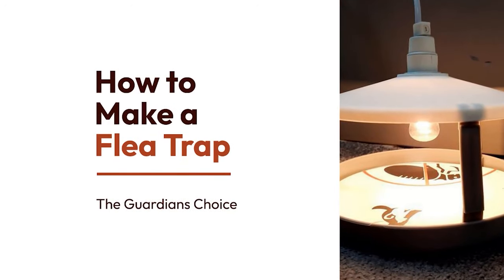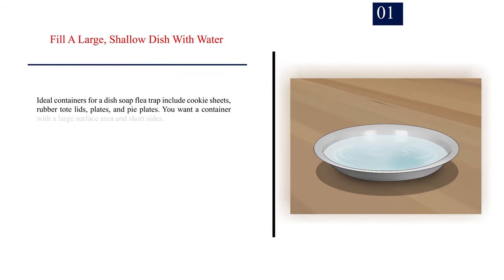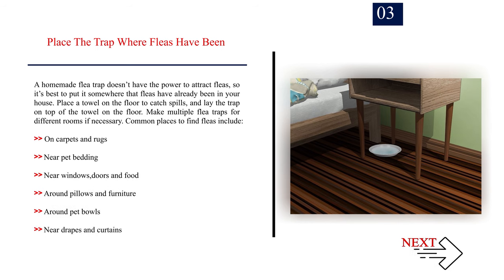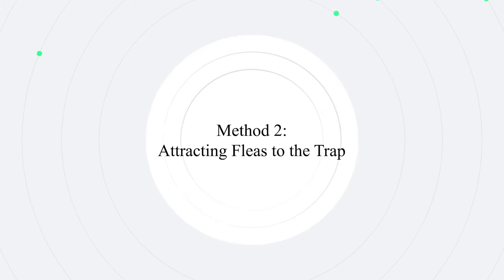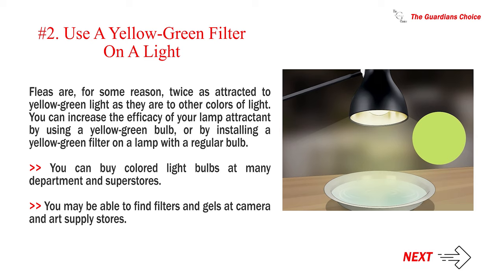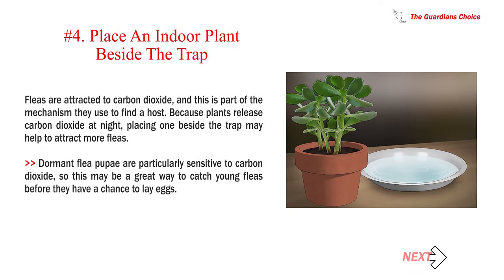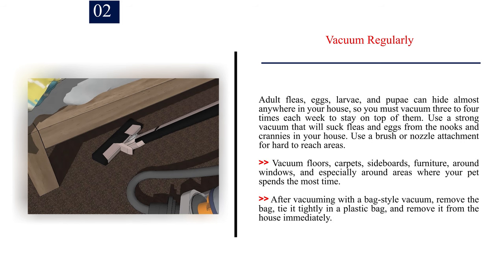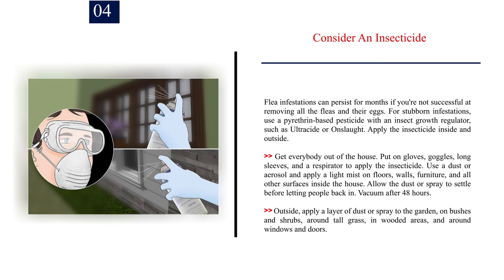How To Make A Flea Trap That Actually Attracts Fleas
How to Make a Flea Trap.

Flea traps are a great way to trap and kill fleas that are infesting a specific area in your house. You can make your own DIY flea trap at home with a few simple tools and ingredients that you probably already have on hand. It’s important to note, however, that while flea traps are useful for killing fleas in a localized area, they have to be used in conjunction with other flea-control methods in order to be truly effective.

✅ Explore this Article:

Method. 1: Making a Dish Soap Trap
Method. 2: Attracting Fleas to the Trap
Method. 3: Keeping Your House Flea-Free

✔️✔️ How to Get Rid of Fleas in the House Fast: Fast and Easy Flea Removal Techniques

✔️✔️ Step by Step instructions to Flea Bomb your house

✔️✔️ Ultimate Guide: How to Get Rid of Fleas on Humans Fast!

✔️✔️ Natural Flea Control: How to Get Rid of Fleas Safely and Effectively

✔️✔️ 3 Simple Ways to Treat Flea Bites on Dogs | How to Treat Flea Bites on Dogs

✔️✔️ 10  Best Flea Bombs You Can Buy Right Now

🎵 Music Credit 🎵

3. Scott McCombe. Pest Control Specialist. Expert Interview. 19 November 2019.